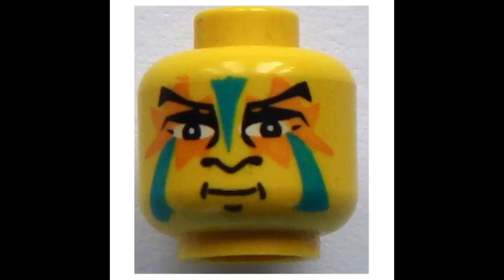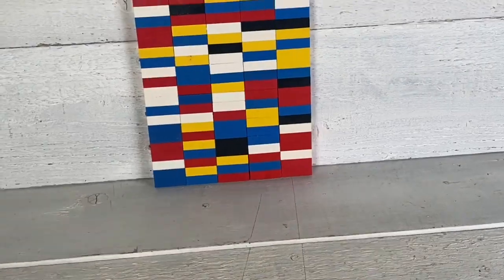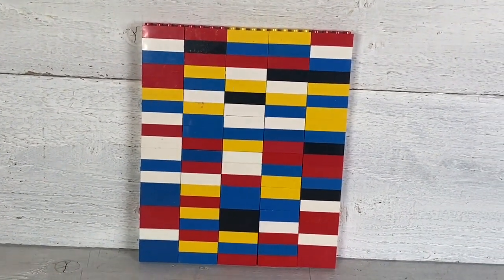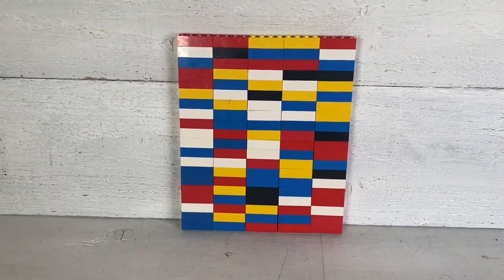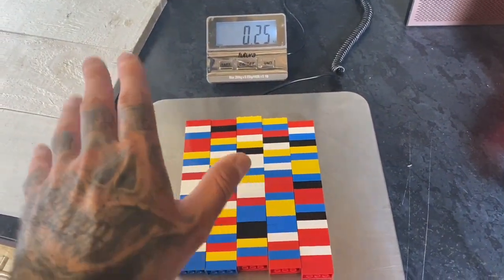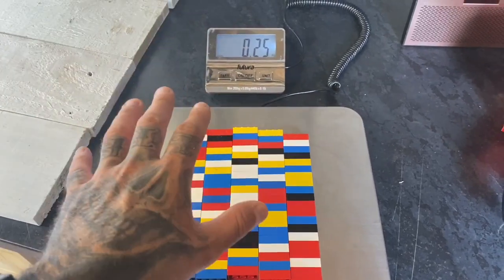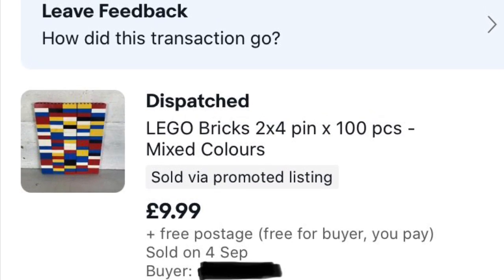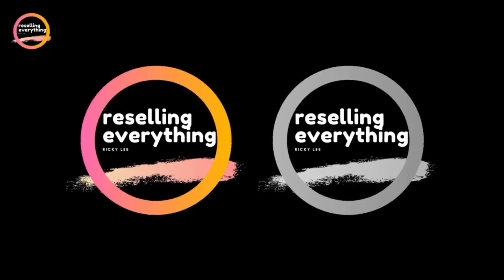A very quick video with a Lego selling idea - Is it worth it? | Full Time eBay Reseller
Links to all i use to run my reselling business AND YouTube account

Lighting for eBay photos and making videos

Mini Lights for smaller items

My trusty workstaion (perfect height)

UV strip LED light for ambience!

My Microphone for Livestreams

GoPro backpack strap mount with SWIVEL

Card Reader for iPad

Handy DEBOBBLER for clothing

Labels 6x4

Tailors Tape Measure for listing clothing

Self Employed and need a reliable and most importantly, affordable app to manage your taxes?

Aarons channel for all your Quick Book tips and tricks!